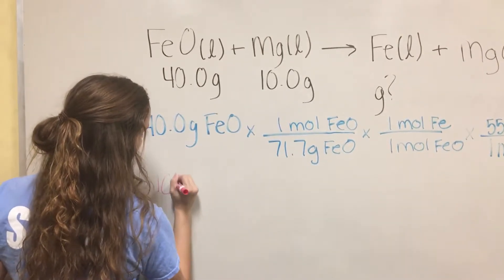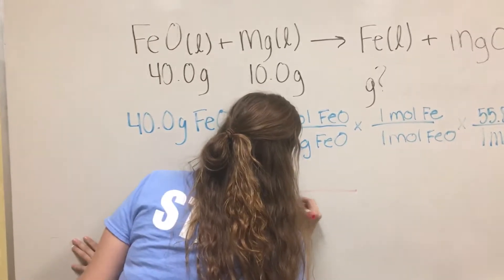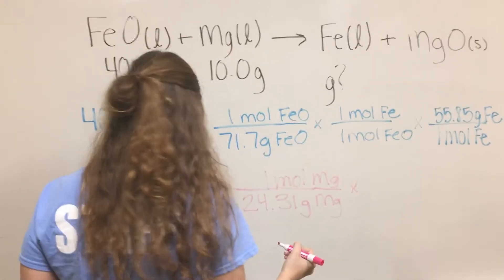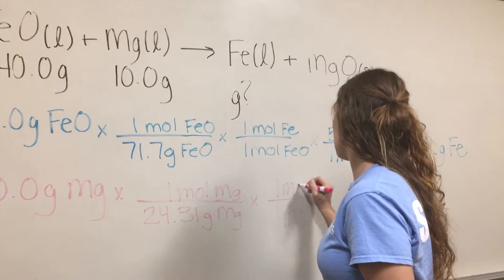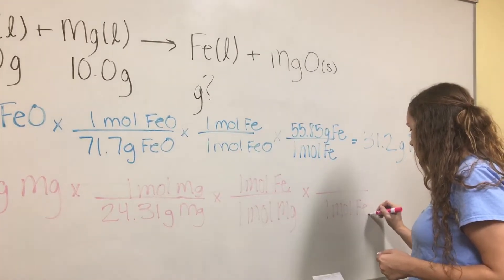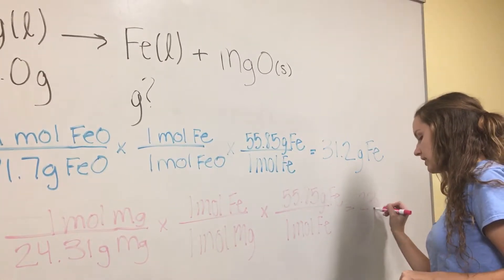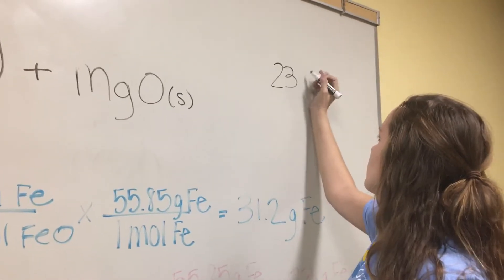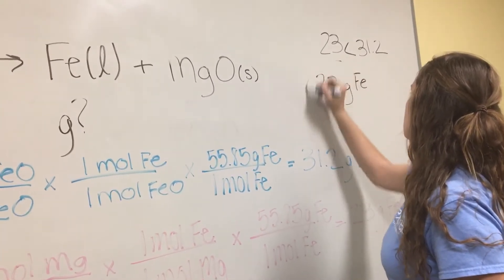abbey hepner part 2